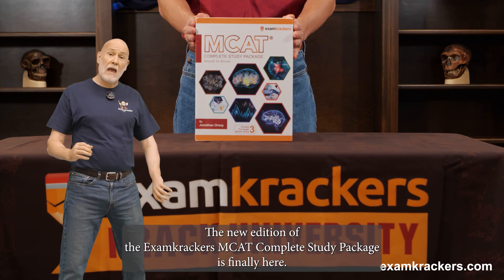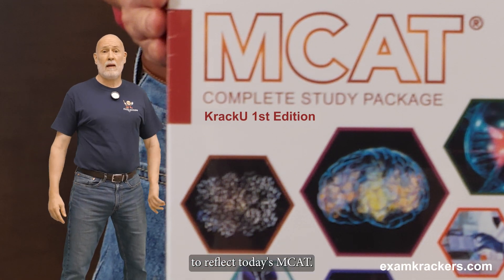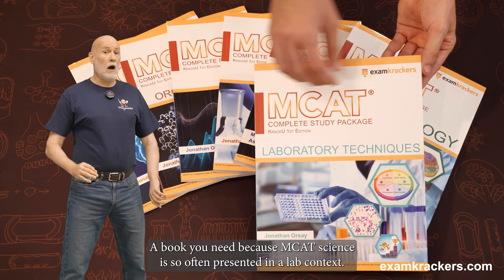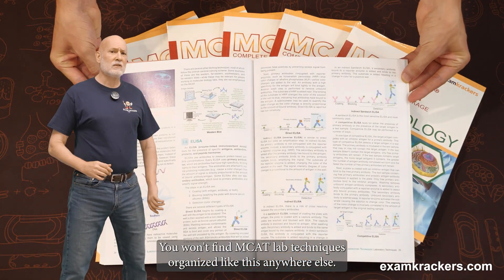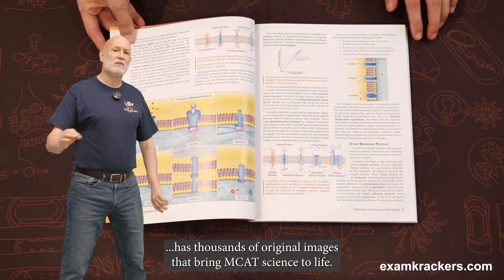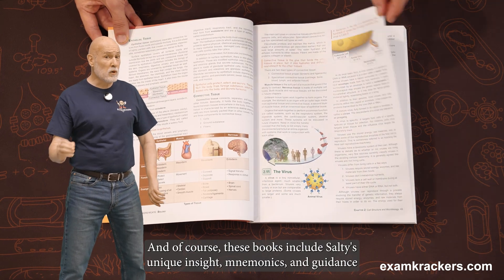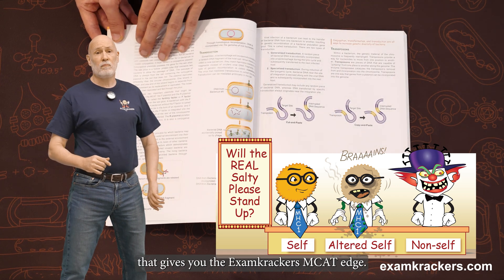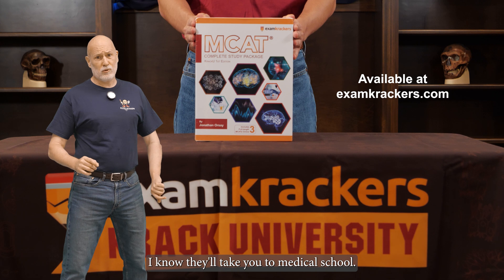Examkrackers MCAT Complete Study Package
The new edition of Examkrackers MCAT Complete Study Package has just been released. This bundle includes 7 Books, 3 Full-length MCATs, and 44 mini-MCATs - everything you need to dominate the MCAT.